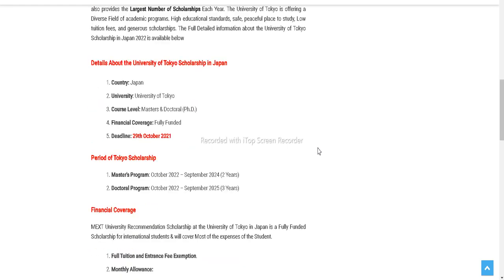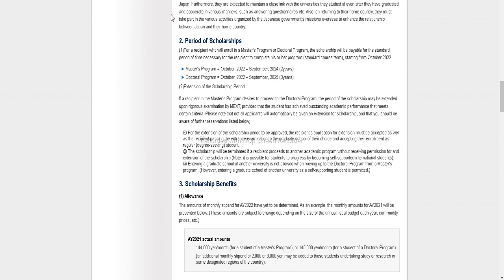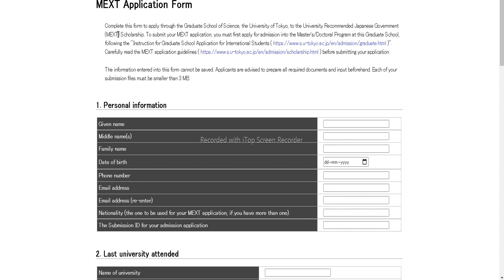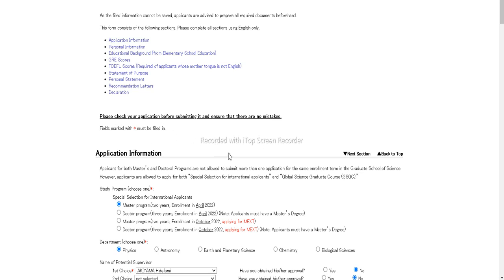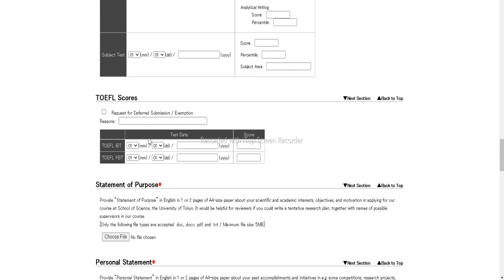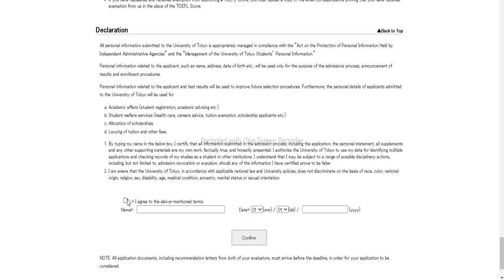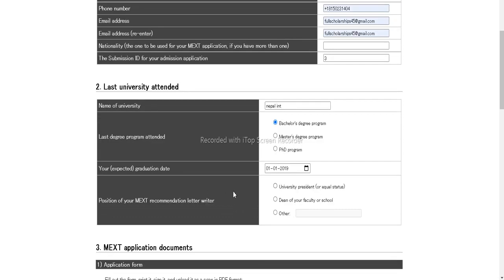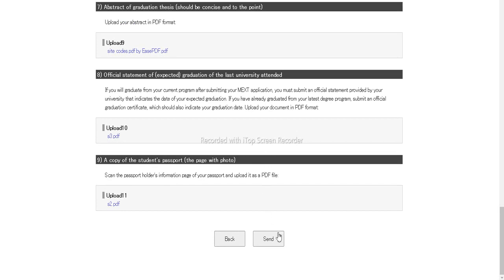Fully funded Scholarship in Japan - University of Tokyo Scholarship 2023-24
❤️ DETAILS - University of Tokyo Scholarship 2023 application period is now open in Japan. The Institution of Tokyo is a public research university and Japan's first Imperial University. Applications for the 2023 Intake are now open